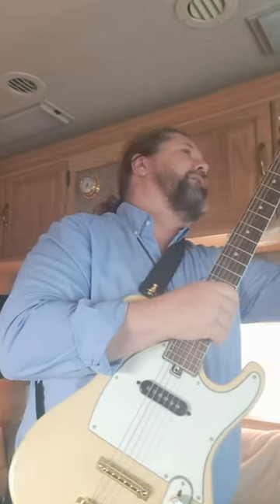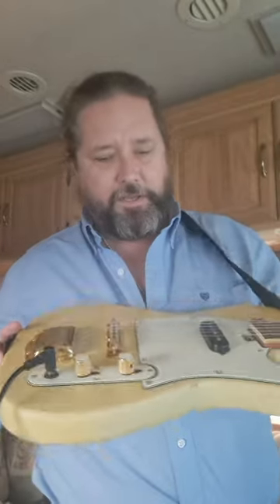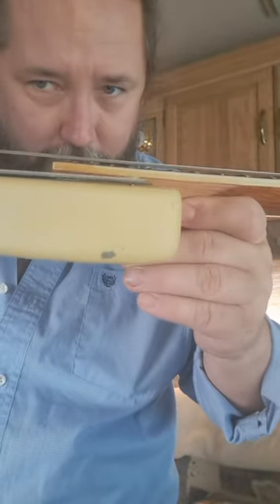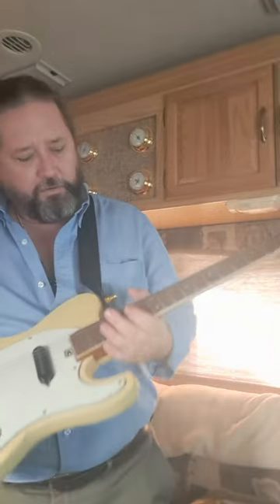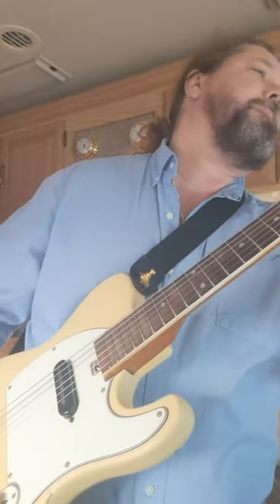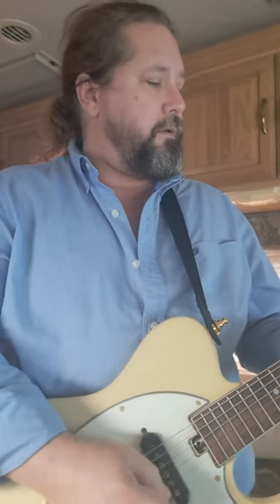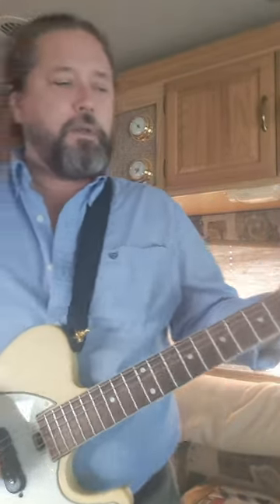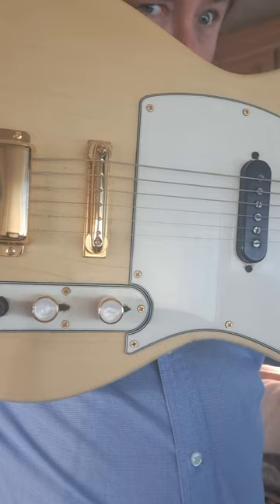Talking about the Is Sears and Roebuck telecaster